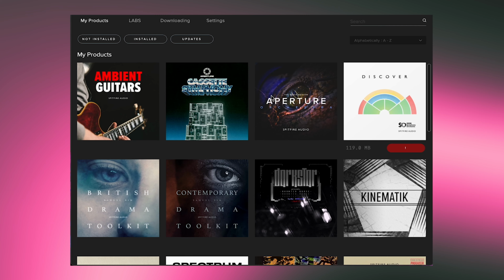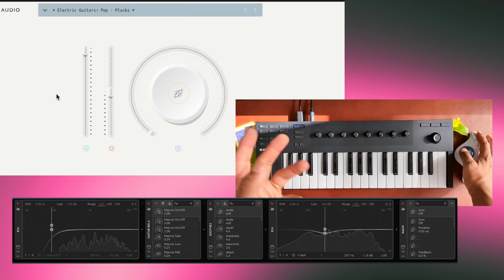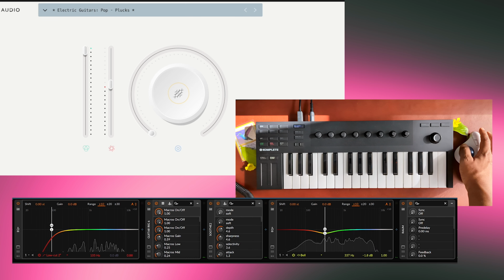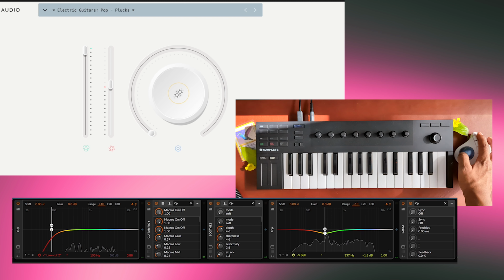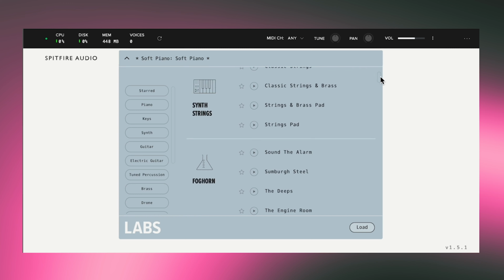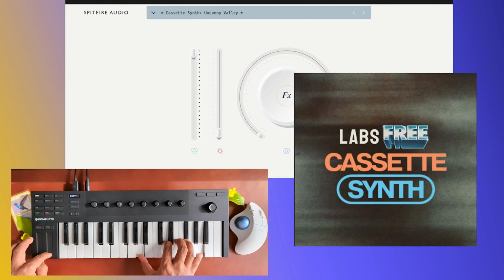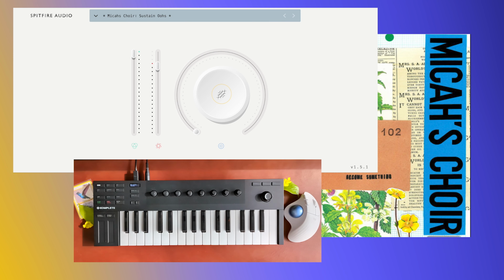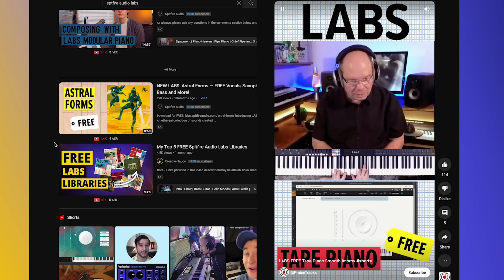The FREE Plugin Everyone Should Have 🆓 Spitfire Audio Labs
Labs from @spitfireaudiollp is by far the greatest gift to the music community. And they truly are free vst plugins. No strings attached. Just click, download, and play to your hearts content.

In this video, I show off a few demos, show how I like to use Labs and share why I think Labs is the best free plugin ever.

TIMELINE
00:00 The Best Free Plugins VST - Spitfire Audio Labs
00:36 LABS Demos Part 1
01:30 How To Download Spitfire Audio LABS
01:48 How I get the most out of Spitfire Labs
02:36 More LABS Demos Part 2
03:53 Thank You Spitfire Audio